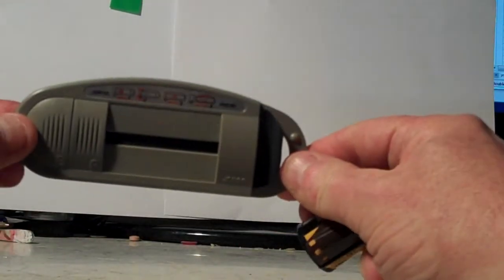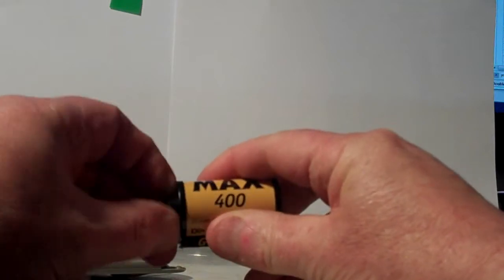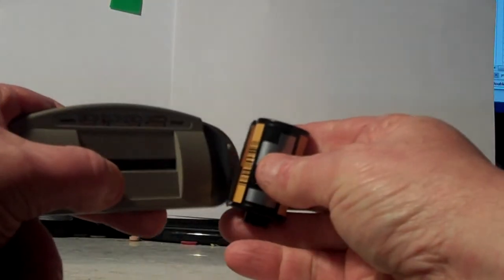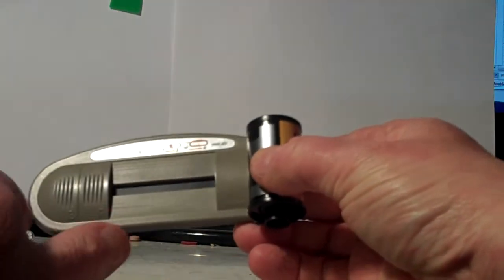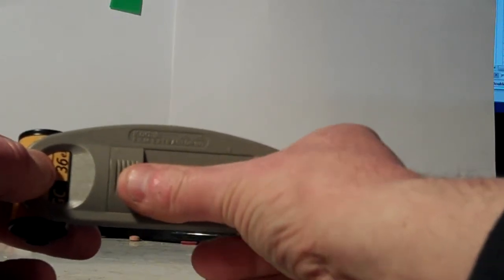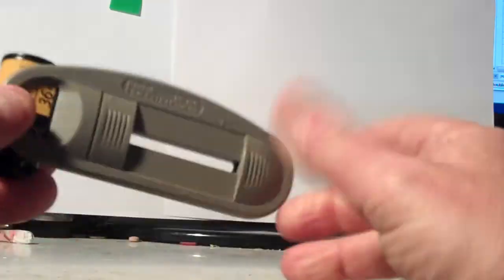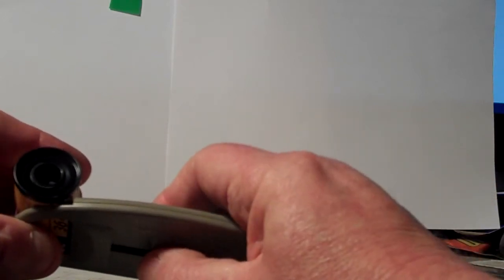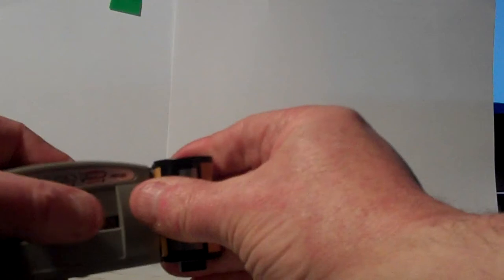Kodak or Matin film leader extractor.MP4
There's an error in the video.  I should have said to turn the spindle counter-clockwise which is what I'm doing.

Using the Kodak or Matin (same design as Kodak) film extractor to pull out the leader from a 35mm film cassette. For more info and to see Matin written instructions go